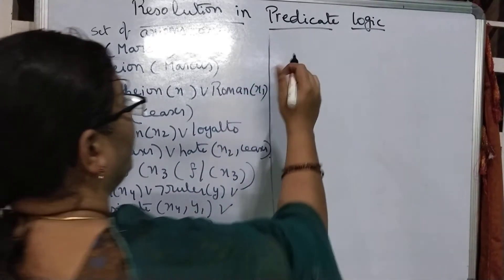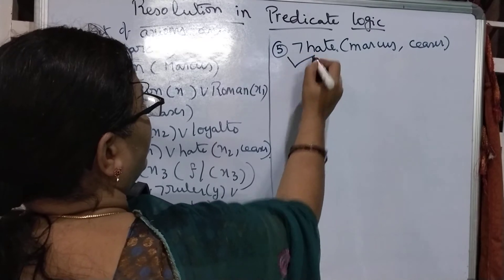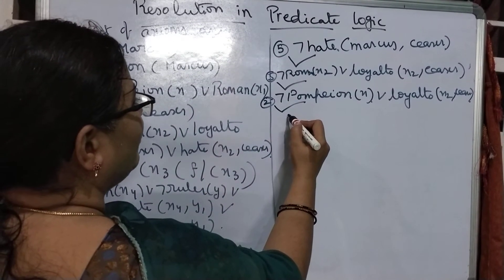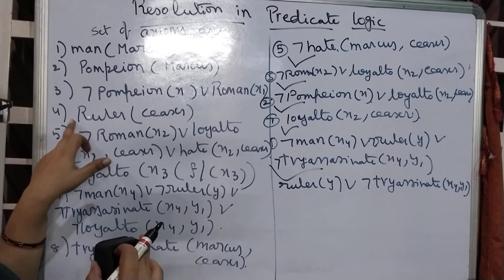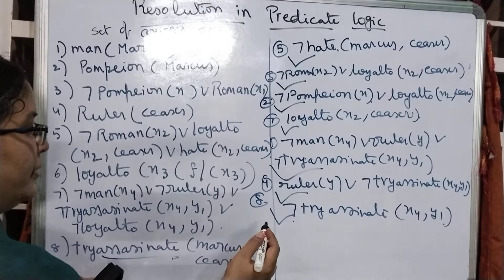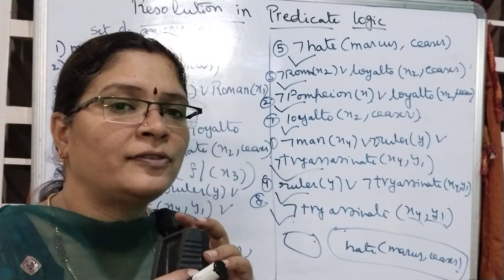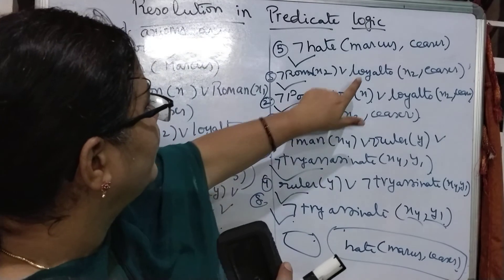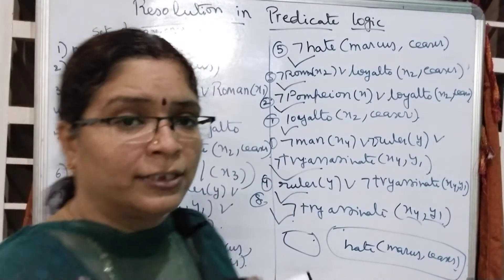Resolution using predicate logic with example || Knowledge Representation || Artificial Intelligence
In this video I have explained Resolution algorithm using Predicate logic with an appropriate example.